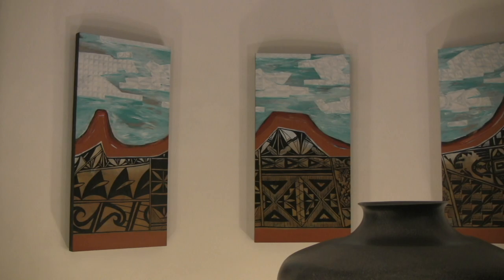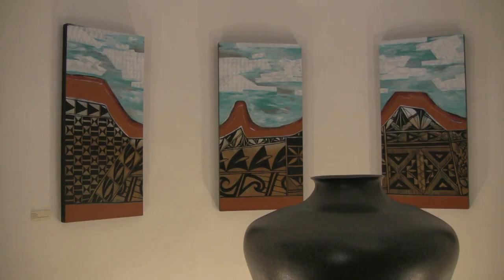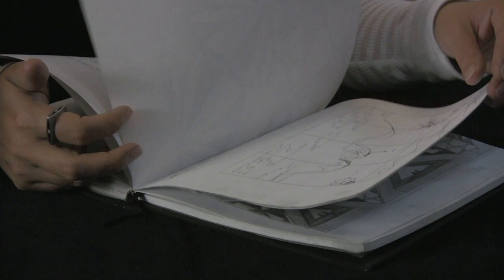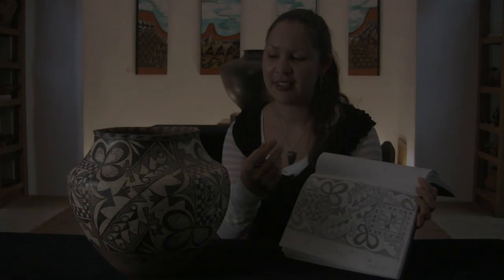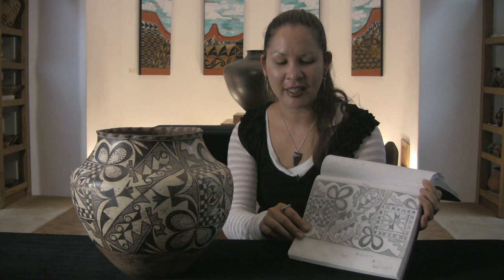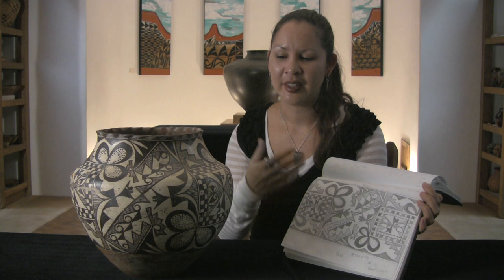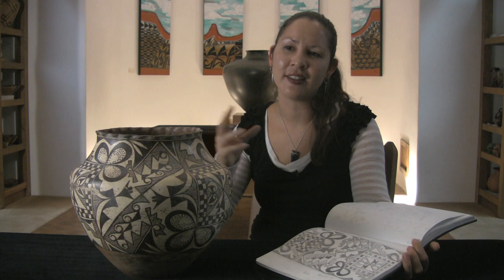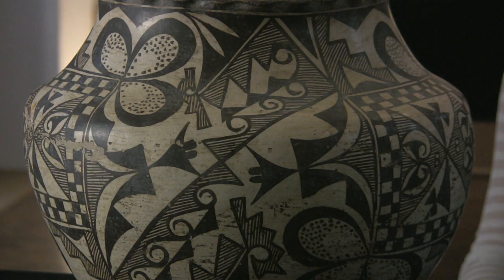Marla Allison, 2010 Dobkin Native Artist Fellow